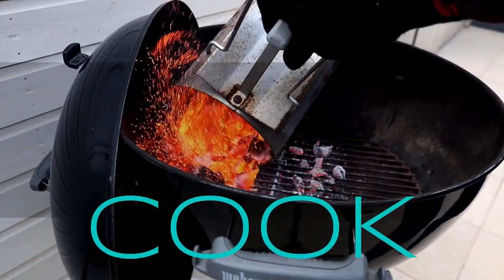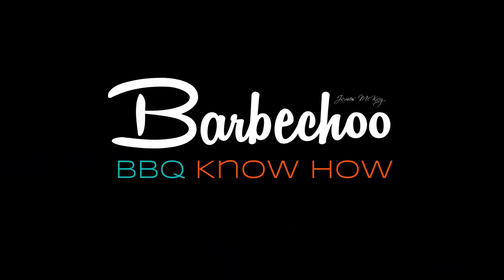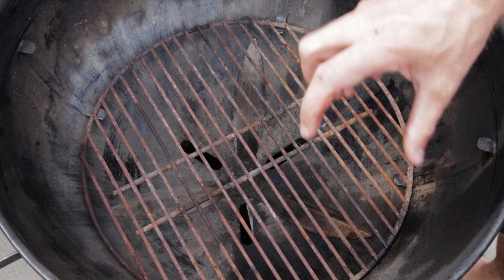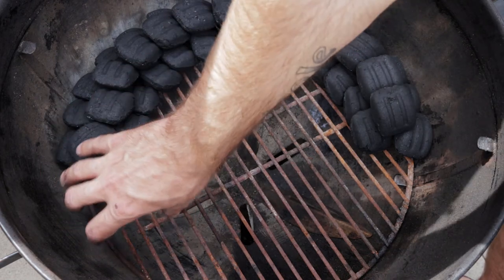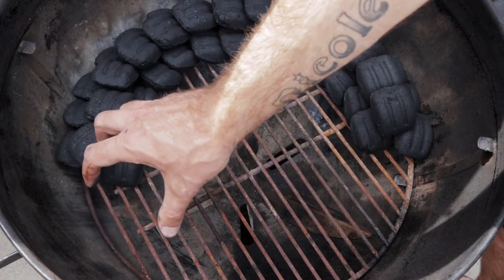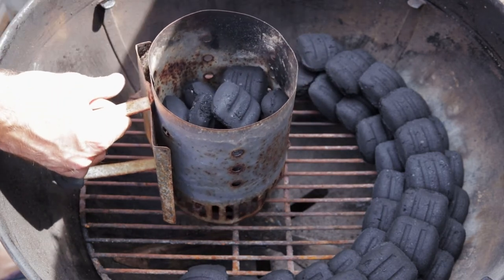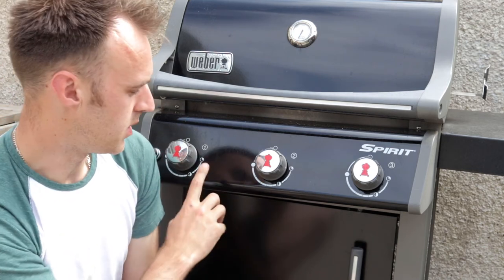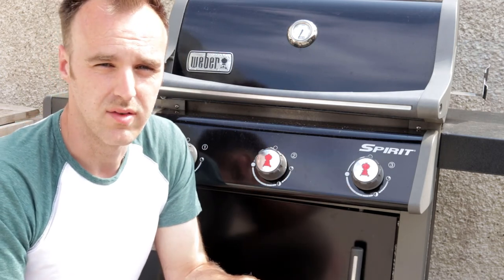How to setup your BBQ for LOW and SLOW - BBQ Know How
In this episode we're taking an introductory look at low and slow BBQ and how you would setup your Charcoal or Gas BBQ for it.

---x---

RESOURCES

---x---

---x---

---x---

---x---

The Bluetooth THERMOMETER I always use

MUSIC CREDIT